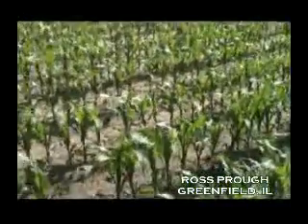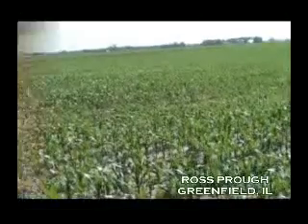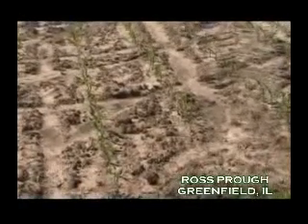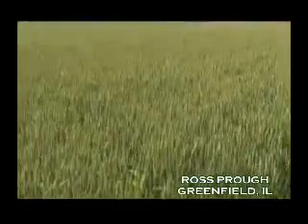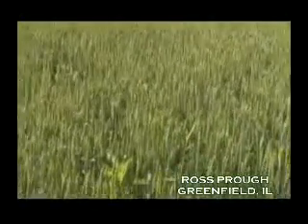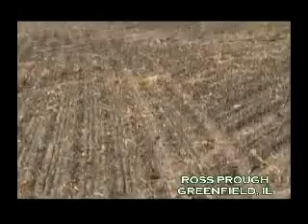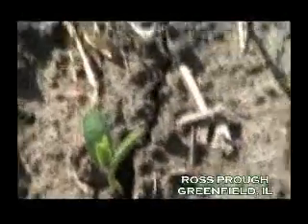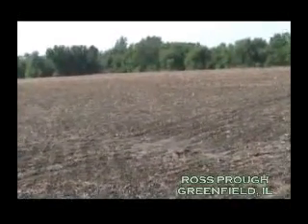PROUGH 6 1 09